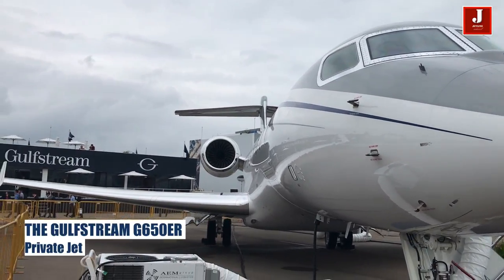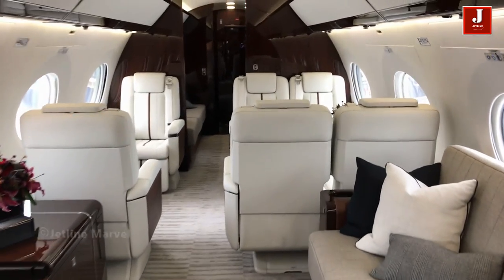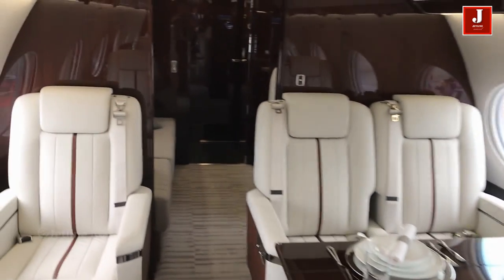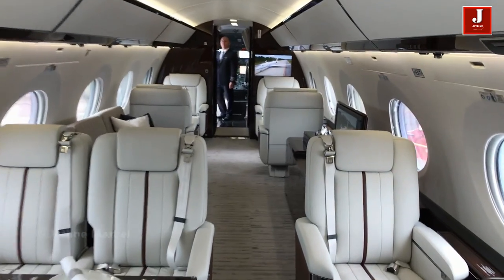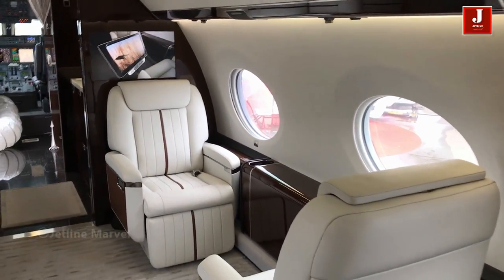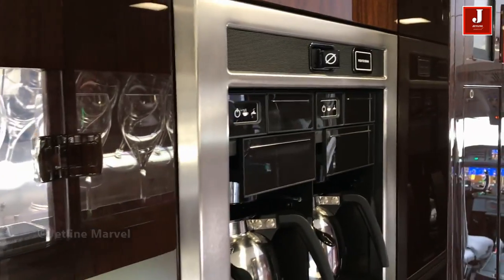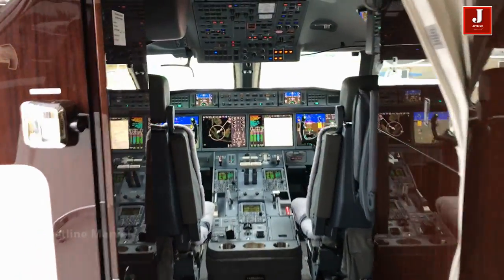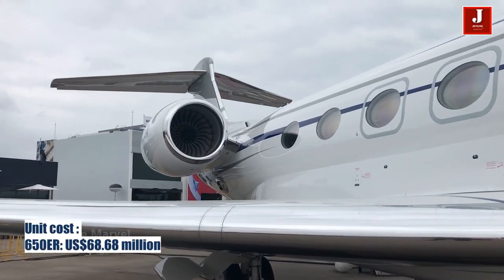Tour of the $69Million private jet | Gulfstream 650ER | HD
THE GULFSTREAM G650ER
Gulfstream’s flagship, the G650ER, extends the nonstop reach of the industry’s highest performance long-range business aircraft to 7,500 nautical miles/13,890 kilometers at Mach 0.85. Flying even faster at Mach 0.90, the G650ER will carry eight passengers 6,400 nautical miles/11,853 kilometers. Both are feats that no other business aircraft in the world can achieve.

The Gulfstream G650ER―establishing a new world standard for performance.

The range capability of the Gulfstream G650ER isn’t hypothetical—it’s reality, having already flown and documented key city-pair connections including Hong Kong to New York; and Los Angeles, California, to Melbourne, Australia.

Editing by : Daval